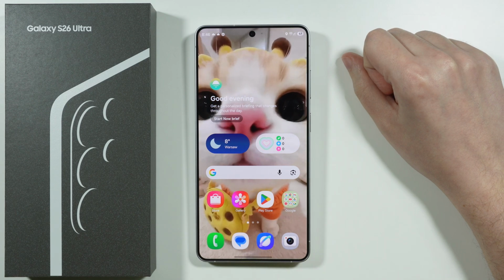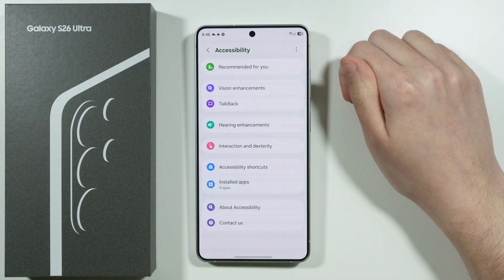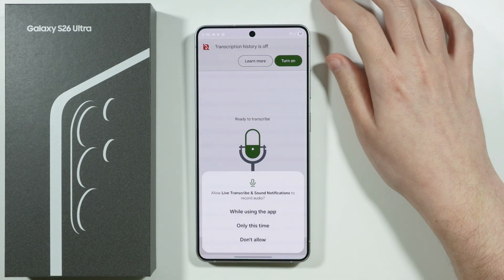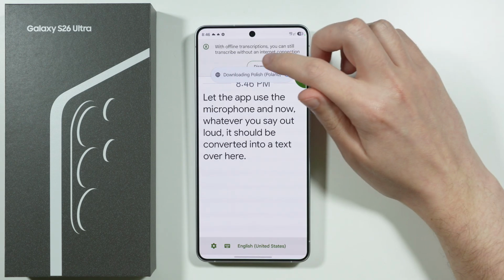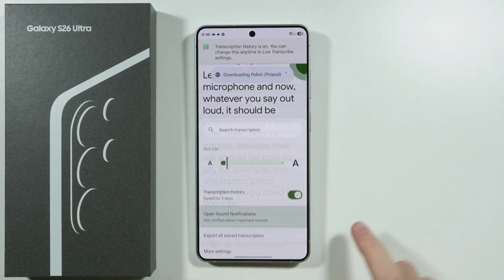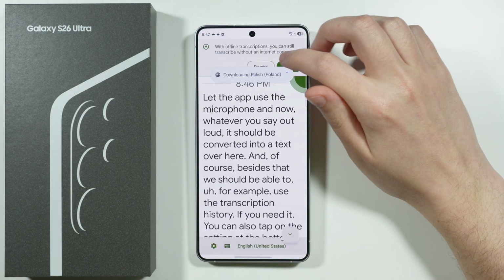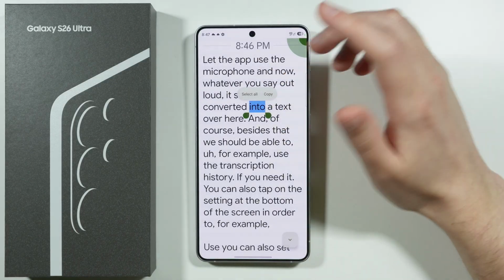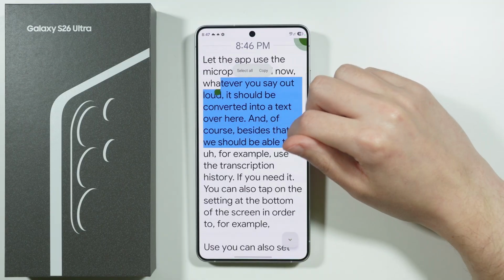Samsung Galaxy S26 Ultra: How to Turn Speech to Text (Live Transcribe)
In this video, I'll show you how to turn speech to text using the Live Transcribe feature on the Samsung Galaxy S26 Ultra. This handy tool allows you to capture spoken words in real-time, making it easier to take notes or communicate effectively. Follow along as I guide you through the setup process and demonstrate how to use Live Transcribe for seamless transcription on your device.